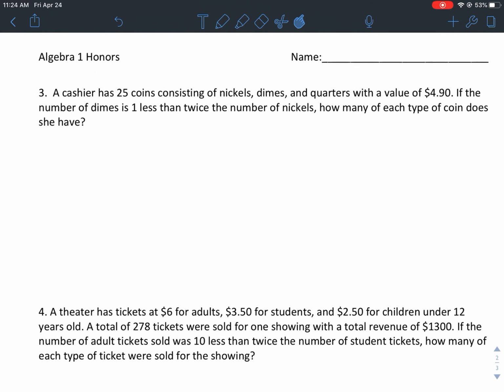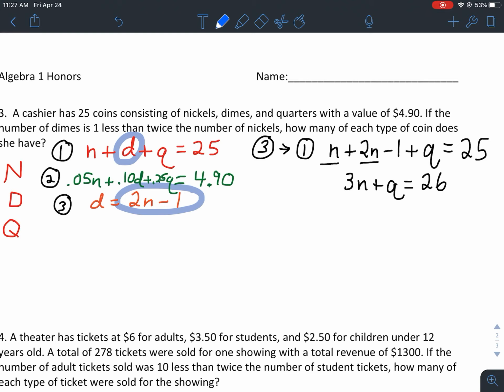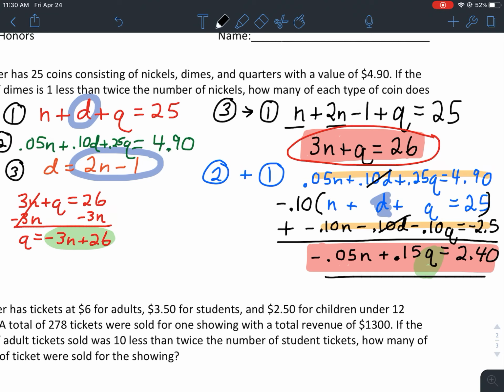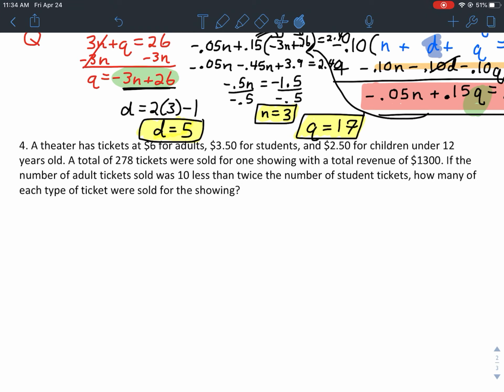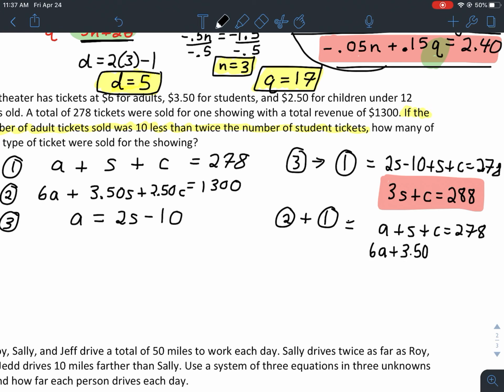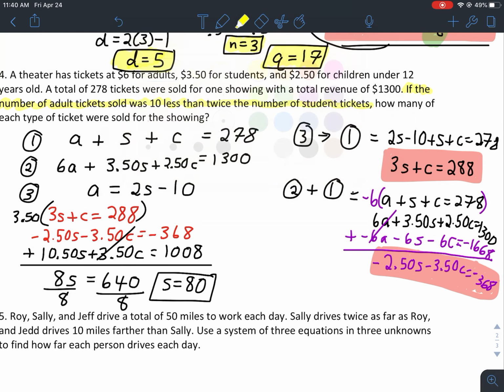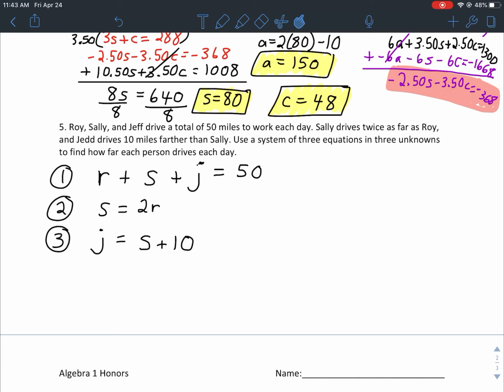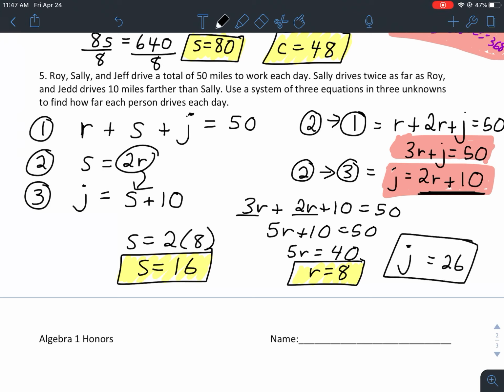3x3 Systems Word Problems (Part 2)